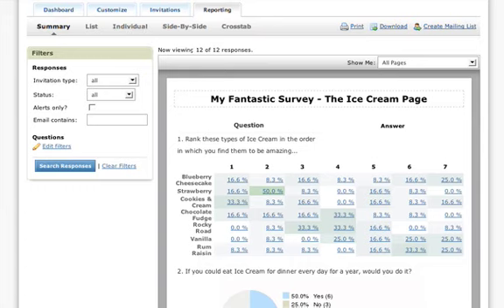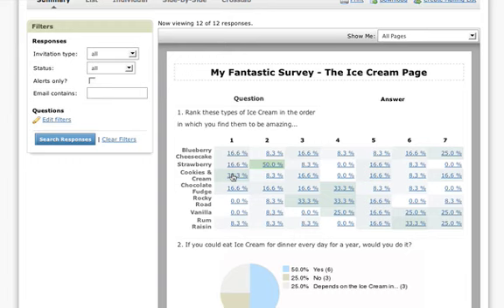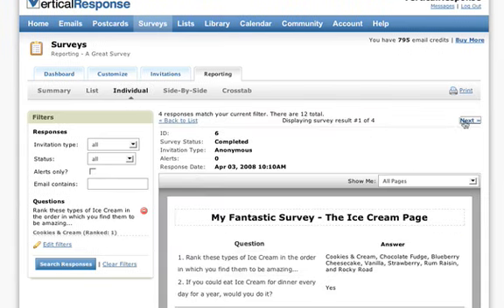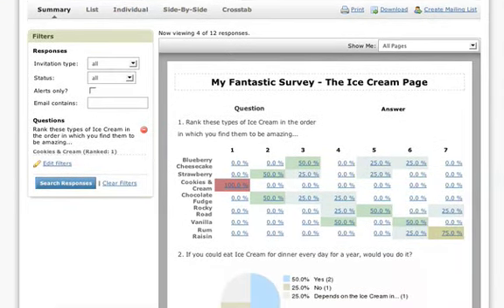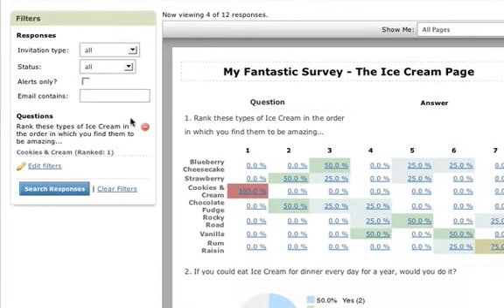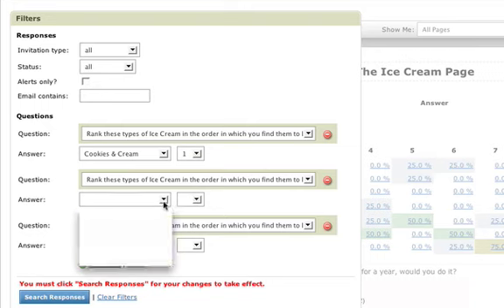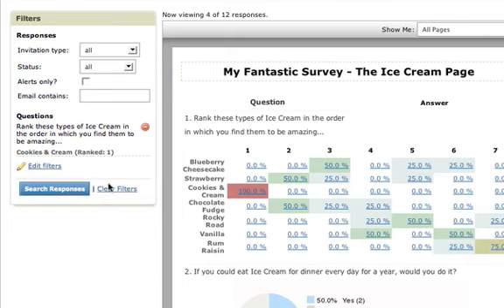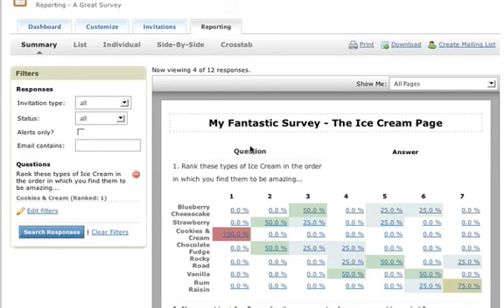Survey-ReportSummary.mov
How to use the Summary, List and Individual reports found within the VerticalResponse Survey application.